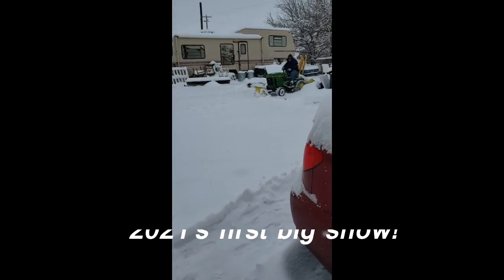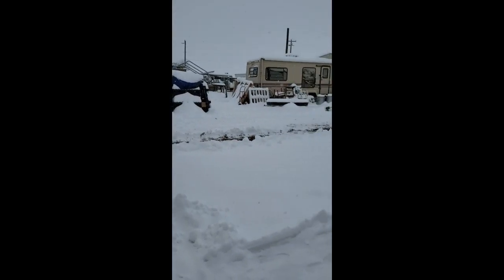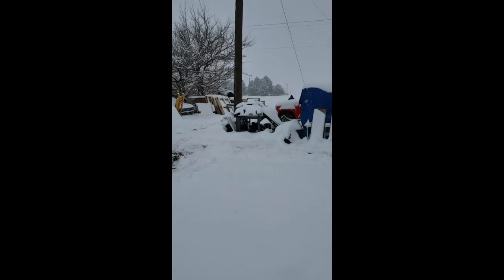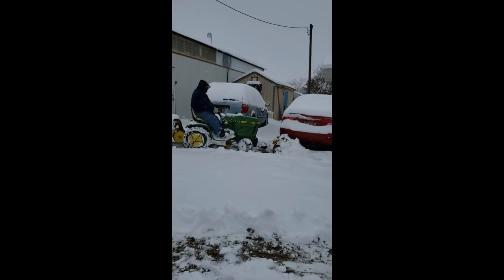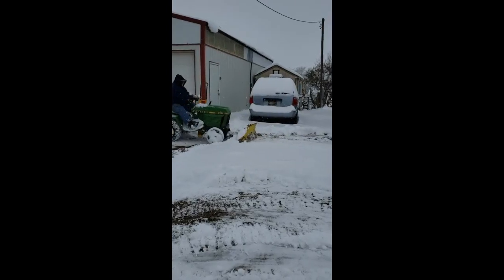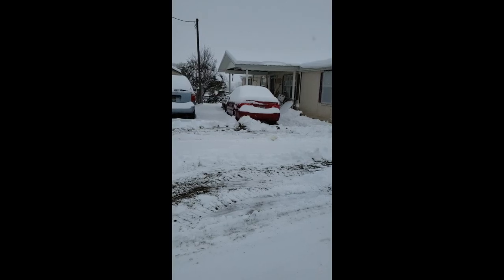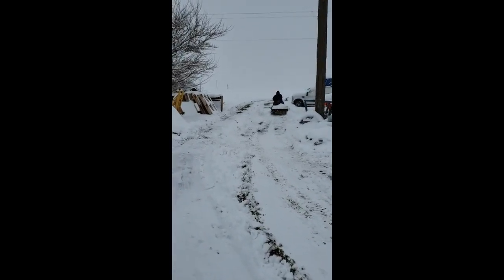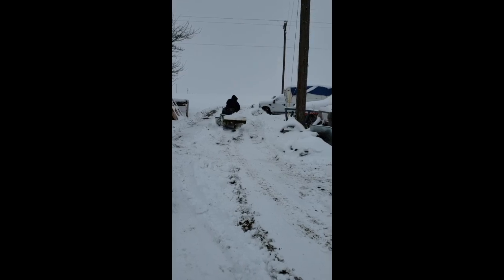GREEN GRASS TO 8 INCHES OF SNOW!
I was bragging so I deserve to get some snow. I just hope it doesn't get too bad! We have Winter Storm Warning until Monday so we're in for it. Great day to make a snow man!  We thought we were not going to get much snow but that changed. I'm thankful that we have the John Deere Garden Tractor to push the snow off of the driveway. It's a workout for a 69 year old but it easier than shoveling! Thank you for visiting Sand Hollow Homestead!